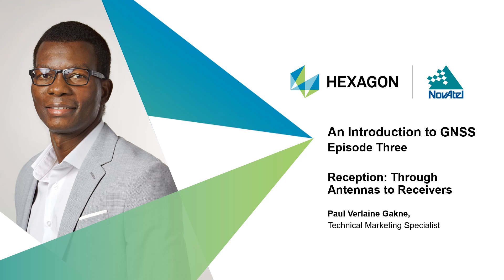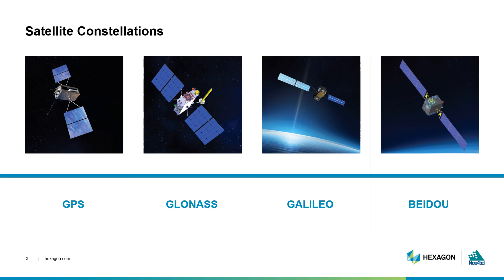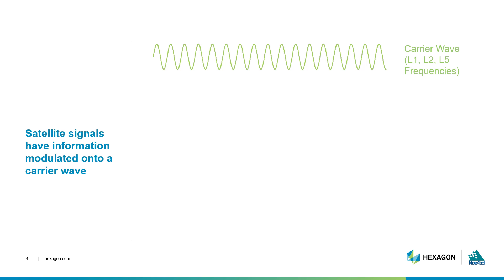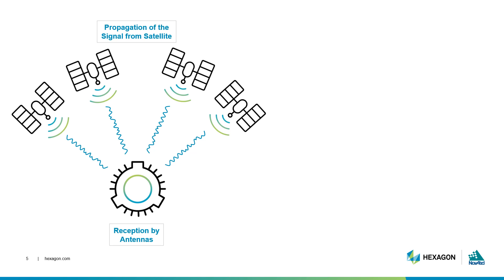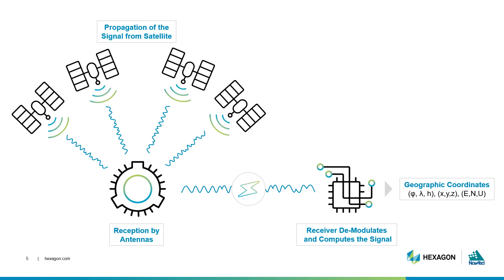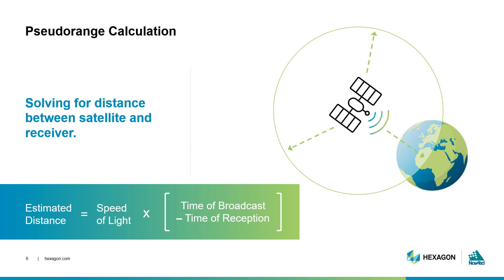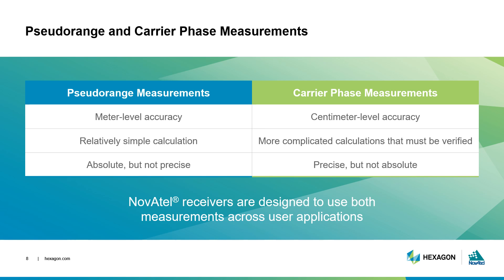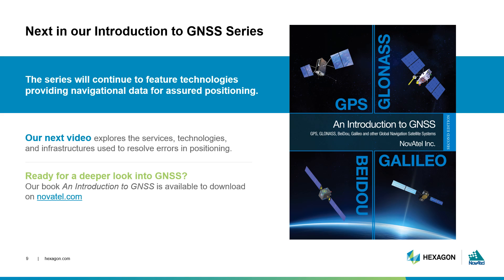How satellite signals are received and processed - Intro to GNSS Episode 3, Hexagon | NovAtel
Episode three of our series features Hexagon | NovAtel Technical Marketing Specialist Paul Verlaine Gakne explaining how satellite signals are received and processed to output a position.

We illustrate the components of a satellite’s signal, how it’s received by antennas, and what happens when the signal is processed by receivers. But if you’re ready for a deeper look at GNSS concepts, you can download our Introduction to GNSS book

GNSS refers to global navigation satellite systems, which includes four main groups of satellites known as constellations: GPS, GLONASS, Galileo, and BEIDOU. Each constellation is managed by a different country, and they each have their own idiosyncrasies. To transmit information, satellites use radio frequencies to send satellite system data, timing, status and other information needed for accurate ranging. The satellite combines and modulates this data onto the carrier wave sent to Earth.

A GPS signal is made up of a unique identification code, known as the PRN code, used to range from a satellite to the receiver and a Navigation Message that contains satellite health, status, time and orbital information. The PRN code and navigation information are combined, and then modulates that onto the carrier wave. What results is a modulated signal that gets sent down to the receiver. Knowing how the data is superimposed onto the carrier signal, the receiver can extract the required information to range to a satellite from the modulated signal.

From a satellite, signals pass through the atmosphere towards the antenna, which senses, receives, and amplifies the satellite signal. Signals can be faint after travelling from space to Earth, so choosing the correct antenna for your application is important. Having an antenna that can receive multiple signals from multiple constellations increases the accuracy and reliability of your positioning – more access to satellites means you have more data to inform your equipment.

Once the antenna has received, amplified, and converted the radio frequency signal from a satellite, the signal is processed by receivers to de-modulate, unpack and separate the data provided. Then, the receiver outputs positioning as latitude, longitude, and height data.

Through complex equations, the receiver resolves for positioning errors and atmospheric delays, and calculates a position or more specifically geographic coordinates. With additional algorithms, receivers can also gather supplemental navigational data from other sensors.

Up to now, we’ve described the calculations underlying GNSS as determining the distance between a satellite and a receiver. We know our position is somewhere in the range of this satellite, and by multiplying the signal’s travel time by the speed of light, we can measure an estimated distance from our receiver to the satellite. This simplified equation solves for what we call a “pseudorange” -- this distance is estimated because there could be errors in the position from atmospheric delays and other factors. This equation is straightforward, but only gives meter-level accuracy.

The carrier phase calculation is a bit more complicated. Instead of solving distance based on the signal’s travel time, we’re solving for the number of wave cycles that occurred. A cycle is counted from one tip of a wave to the next. Remember that we know the frequency of the carrier signal so using that we can calculate the wavelength. By multiplying the carrier wavelength by the number of cycles that have occurred, we can compute a more accurate distance than when calculating only the pseudorange.

However, while we can now calculate positioning to a centimeter-level, counting the exact number of wave cycles between the satellite and the receiver is difficult. That means we need to verify this measurement with an additional computation. This process is called Ambiguity Resolution.

Both equations are used across GNSS applications because they are useful in different ways. While pseudorange measurements are less precise, they do not have a carrier phase ambiguity. This is what we mean when we say pseudorange measurements are accurate but not precise. Conversely, carrier phase measurements are highly precise, but typically need additional infrastructure to resolve ambiguities. For this reason, the carrier phase is often used to calculate positioning in a specific region or area, like a farmer’s field.

Our next episode will describe the ways in which common errors are resolved through equipment, algorithms, and other technologies. But, if you’re ready to get a head start in learning GNSS concepts, you can download our book An Introduction to GNSS at novatel.com